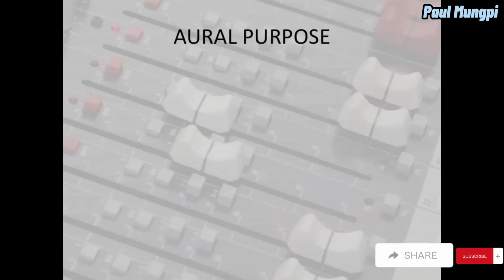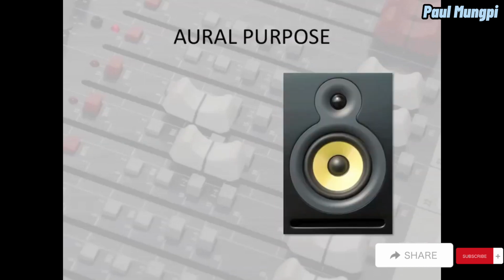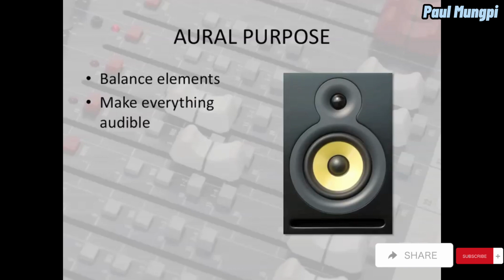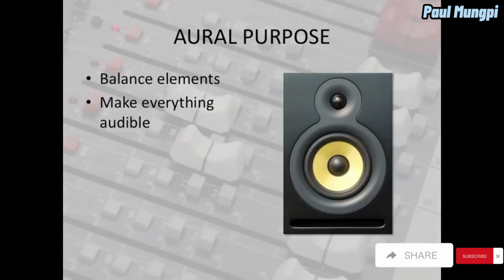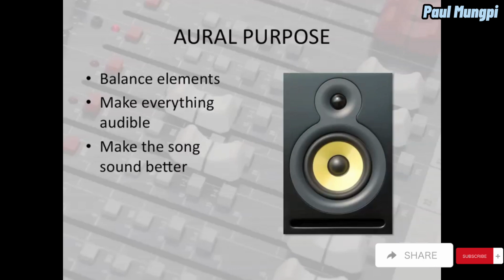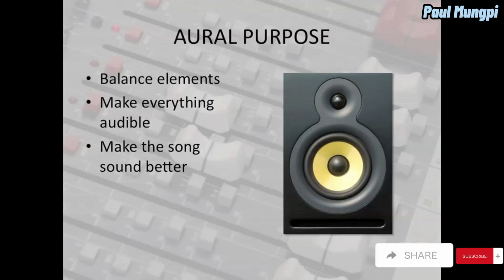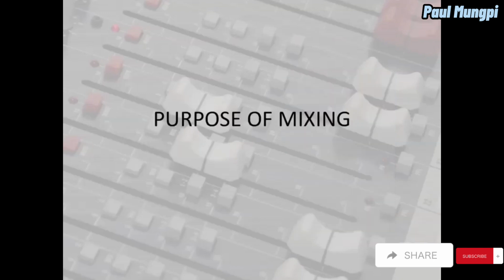01 Delivering Stereo Tracks (Purpose of Mixing) 1 of 4